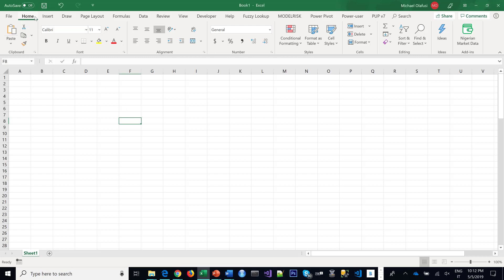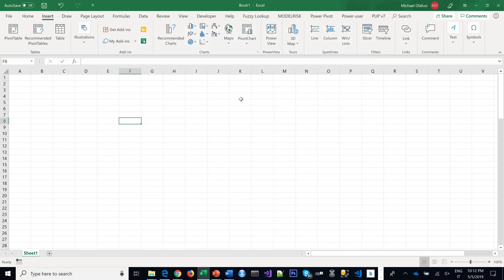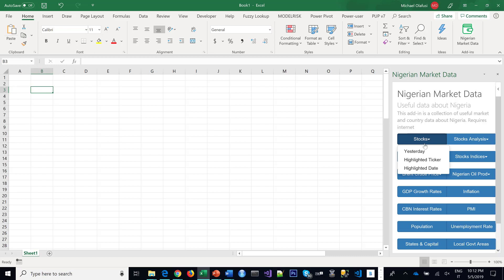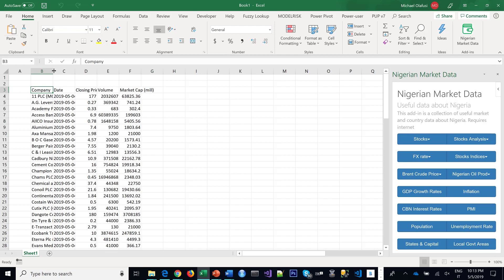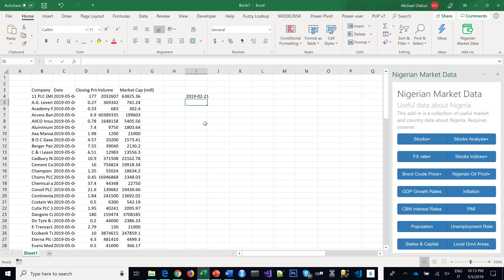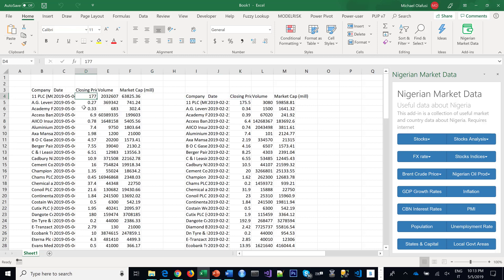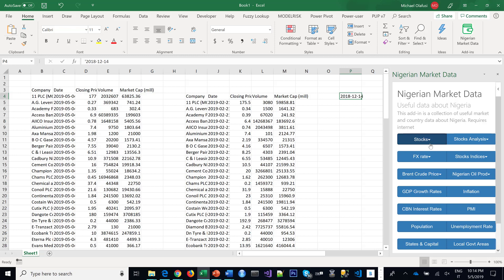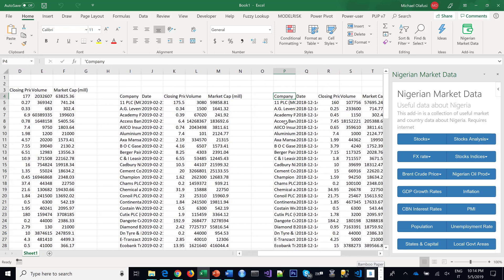Get NSE listed companies stock prices directly in Microsoft Excel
Access the current and historical prices of companies listed of the Nigerian Stock Exchange, directly in Microsoft Excel